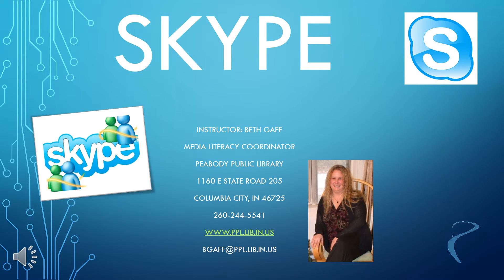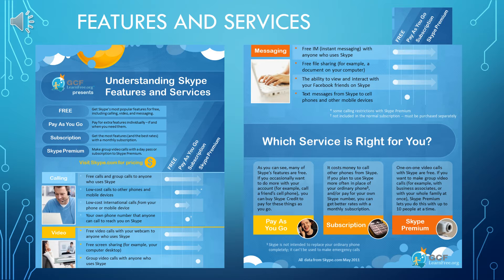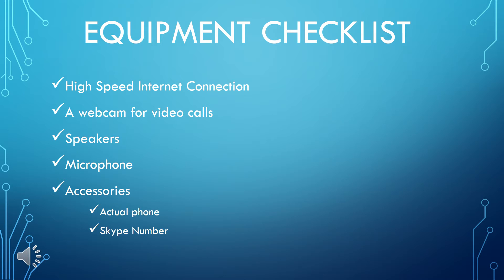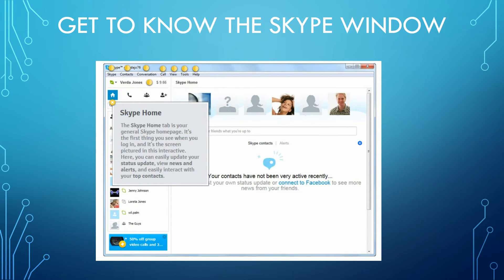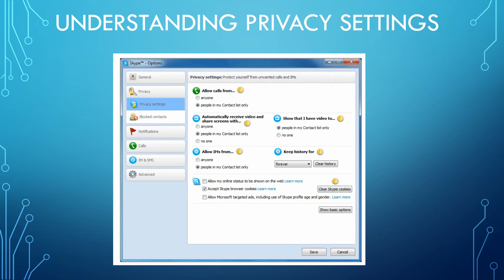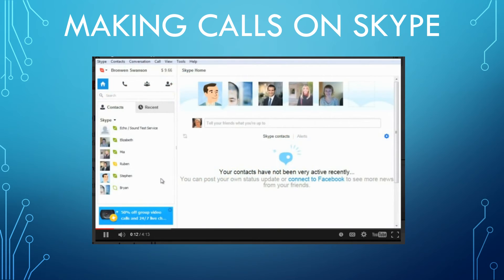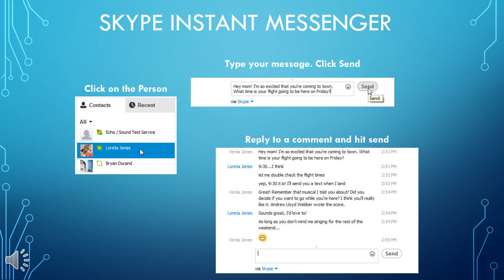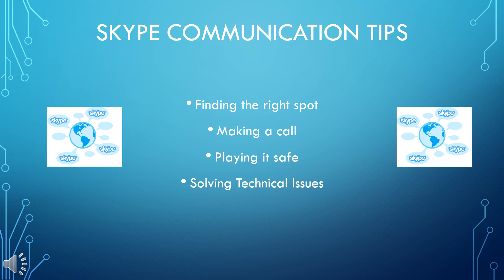Skype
You asked for a Skype class and you GOT IT!! Join me in this exciting class taking us through Skype and how to use it.